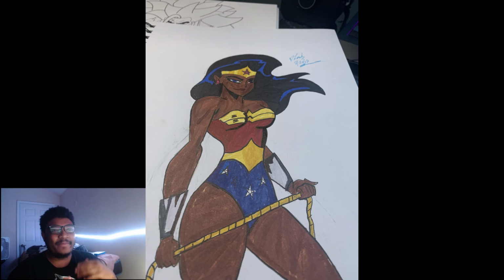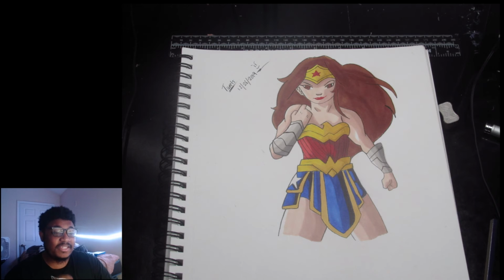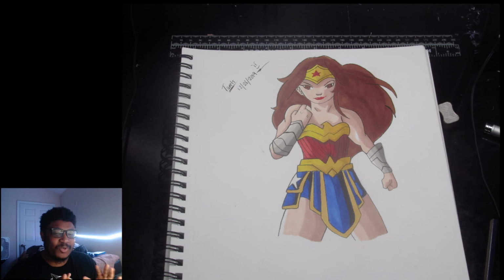DID I IMPROVE EPISODE 3. ( D.C 'S WONDER WOMAN)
Every Like and Every View Counts!

Stay Awesome!!